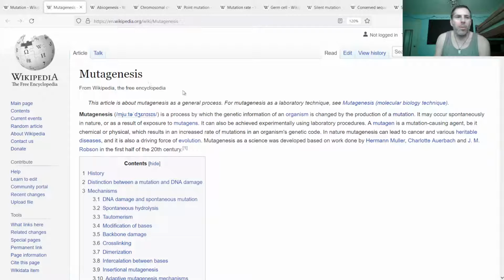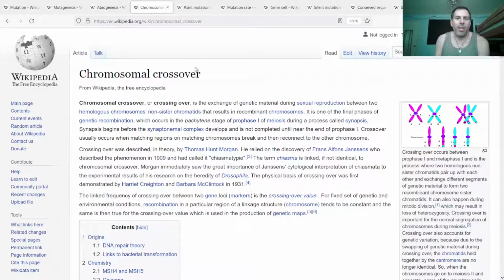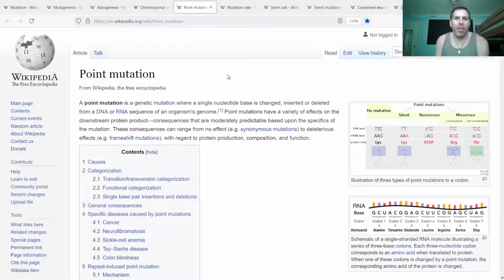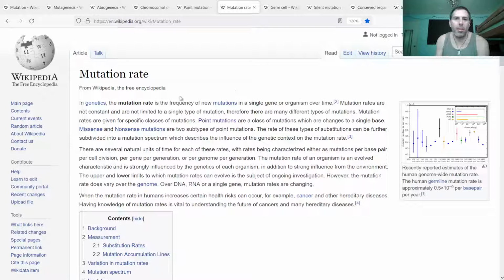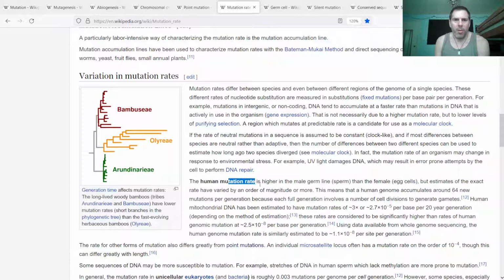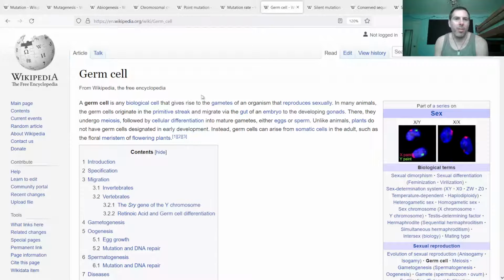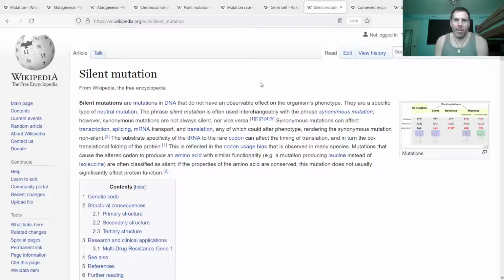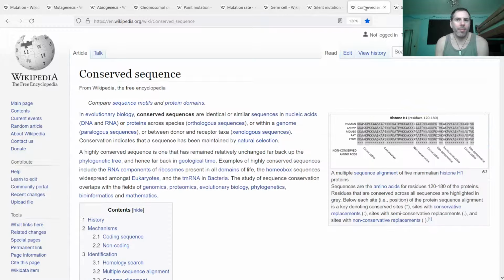Changes to Nucleotide Sequences (Mutations)